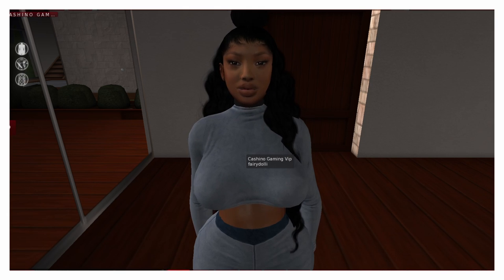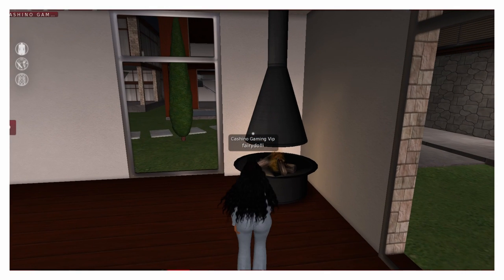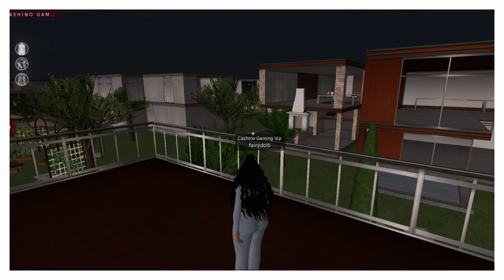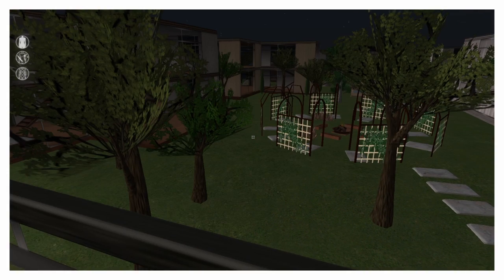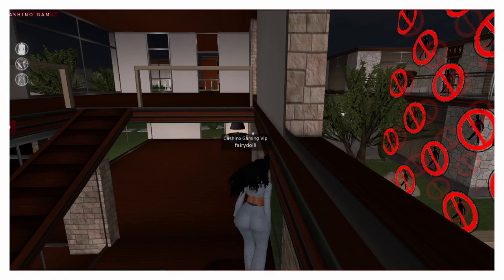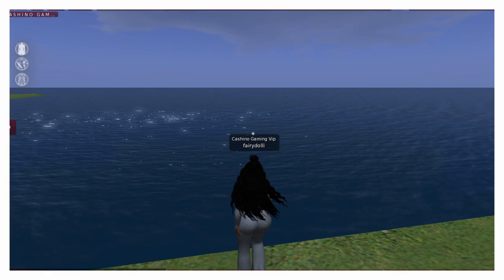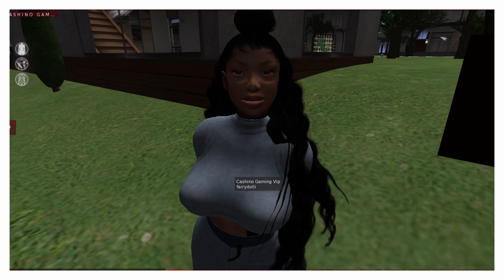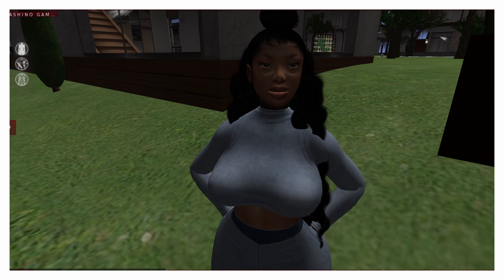MY NEW HOME! | SECOND LIFE | LET'S PLAY PART 2 | IGAMESOMETIMES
Second Life Gameplay! Part 2!